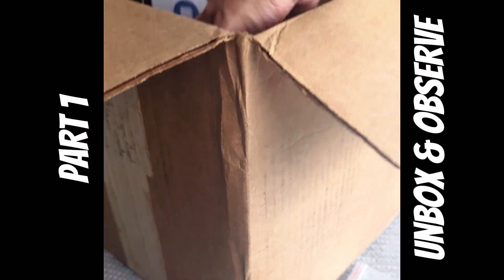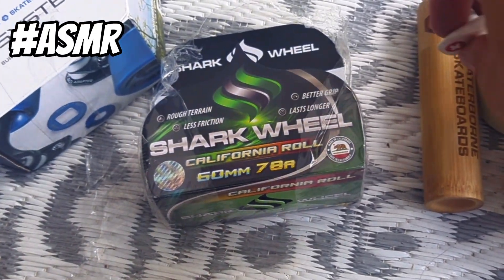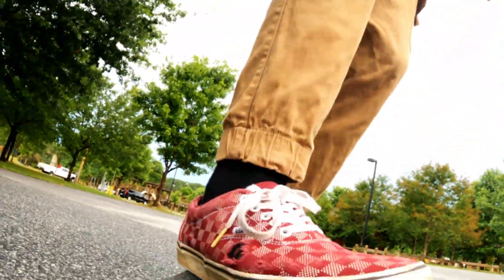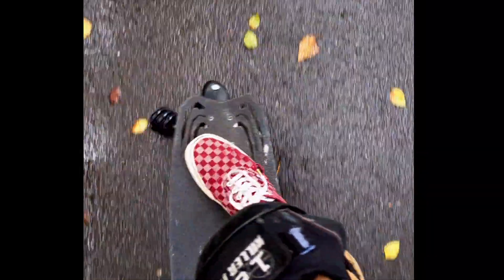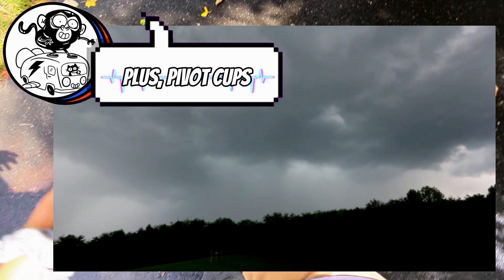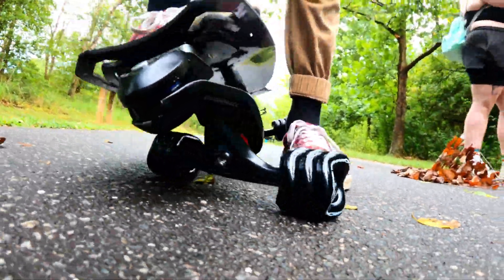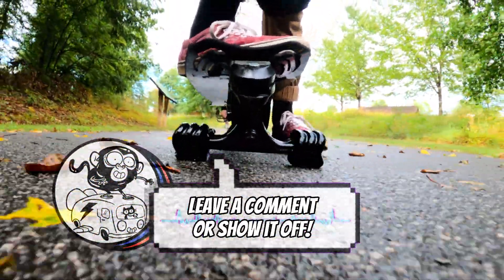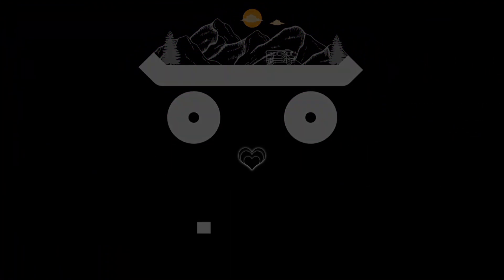Shark Wheel Unbox & Rainy Test Ride 🦈 Proven science? Let's try on Waterborne's Carbon Fiber Scorpio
@TheSharkwheel  Unboxing & Rainy Day Test Ride 🦈
Let's see what all the hype is about!

The science and calculations behind these wheels have impressed me since the day David & Zach showed up on Shark Tank explaining their innovation! 🥼

To design a wheel within a cube, using sine waves, to look like a circle yet the center looks to be connected by triangles!? The math is insane! 😵‍💫

What they are doing for bigger industries, like agriculture and travel, is taking things to the next level!

I've always wanted to test  Shark Wheels but never had the chance. Out of nowhere, the Waterborne Team snuck in a brand new, fresh set in my care package 😱
Many thanks to @WATERBORNESKATEBOARDS , Patrick & the whole team! 🌊

So...is it proven science? They've got the backing. Could it be a gimmick as some have said? With all of their deep research and tests, and a while now of proving themselves, working with Fortune 500 companies, and more, I think it's fair to say they know what they're talking about. "You can't beat statistics" as they say! But hey, I'm a Libra ⚖️ with a experimental tinkerer & science mindset, so you know I gotta find out and test for myself 💪🏻

Can't wait to do some more testing and find out what these are capable of! They have tons of content, lots of off roading videos too, so I'm sure it'll be a blast! Go check em out!

🌧️Rainy Day Test Ride🌧️

It couldn't have been more perfect, it just rained for an hour but the sun was coming back through. Still filmy & fresh, I slapped the wheels on the most rain proof setup I could think of. The sun reflecting off the puddles is usually a sign for me to stay away. Not today! 💬

Slapped on Waterborne's DREAM Truck setup (which is usually on my Taurus custom) on the modded Carbon Fiber Scorpio ♏

Here's a quick link to their site, just lets them know I referred you!

🛞 Any other wheel I've tried in the rain has ended in a hydroplaning disaster. But these!? I can pump in the rain, that statement alone is damn near impossible any other way! And then my crazy brain thought, "hey try a slide" 🧠

I fully expected to eat pavement, but nope! It literally felt like slow motion, the slide was so controlled I didn't even know what to do with myself. I was in shock! The sine waves and grooves really do what they claim and kick the water out, keeping contact with the pavement and reducing the chance to hydroplane. 💦🛩️

I think it's safe to say, they've proven themselves and their work! A true innovation from masterminds, I mean to reinvent the wheel!? Absolutely amazing. Bravo 👏🏻

Go follow these amazing innovators of the industry!

DREAM Truck & Carbon Fiber Scorpio

📍 Catawba Meadows Park in Morganton, NC

If you enjoyed this, hit like and give me a follow! That helps me continue doing what I do, supporting the community, building customs, supporting those in need, and more!

Don't hesitate to reach out with any questions!
Take care and shred safe 🤙🏻
Use Code RADICAL
•Qwik Truks- Save 12% @ checkout
•Waterborne- Save 10% @ checkout 👇🏻